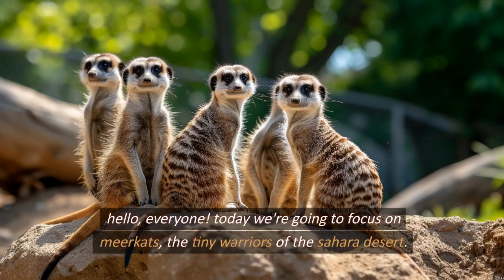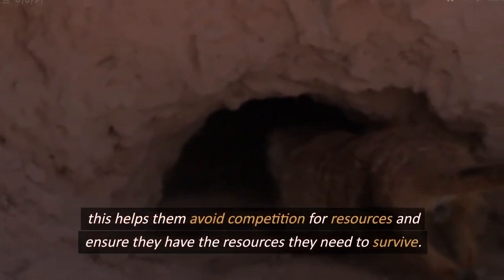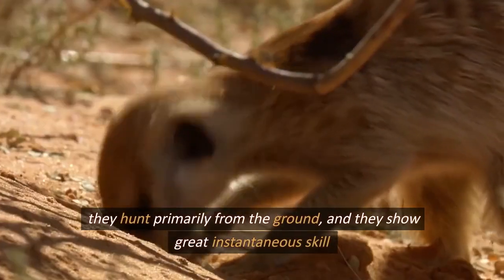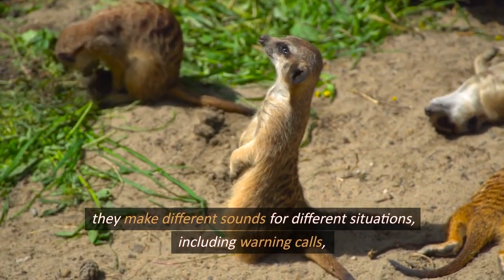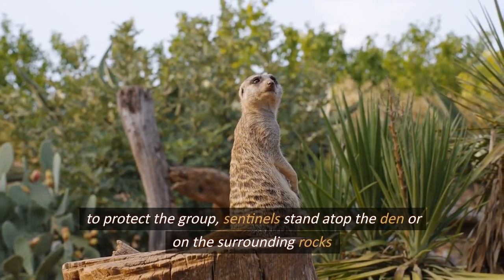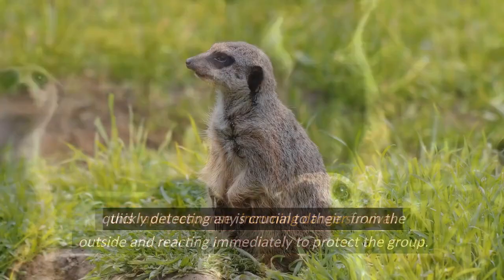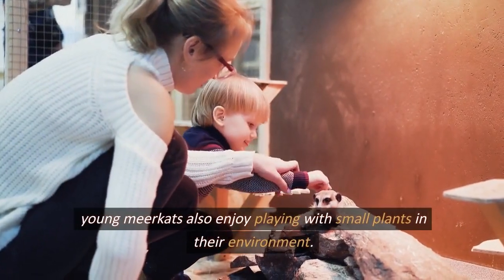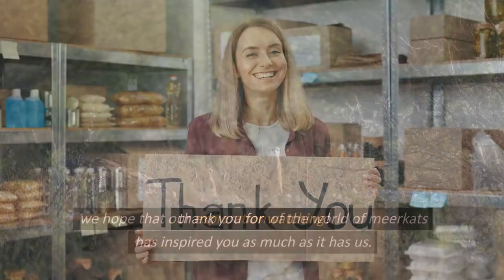Meerkat's Survival Challenge: Cute Explorers of the Desert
In this captivating video, we dive into the intriguing world of meerkats, the small but mighty mammals of the African Kalahari Desert. Discover how these fascinating creatures survive in one of the harshest environments on Earth, their complex social hierarchy, and the unique behaviors that define their daily lives. From their highly organized foraging missions to their adorable sunbathing rituals, meerkats offer a remarkable glimpse into the intricacies of animal societies. Filmed in stunning detail, this video brings you closer than ever to understanding the life and challenges faced by these endearing animals in 2024. Join us as we explore the roles of sentinels, the dynamics within the colony, and the threats that meerkats navigate to thrive in the wild.